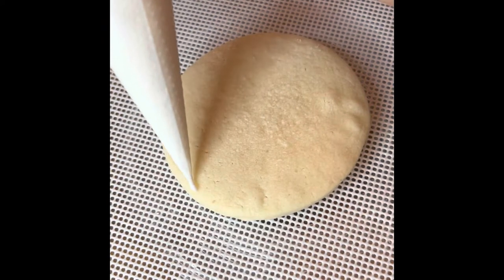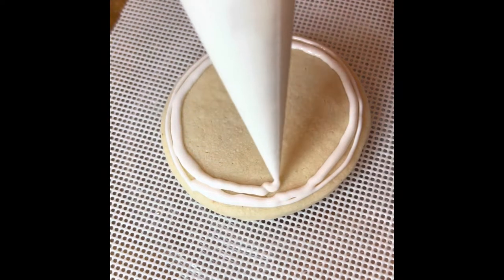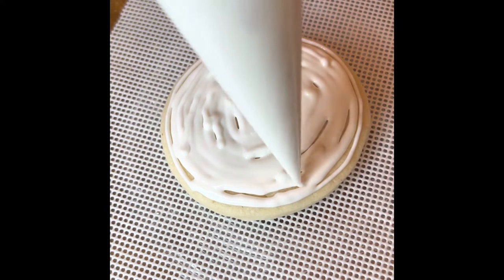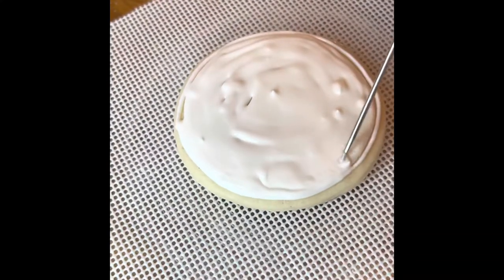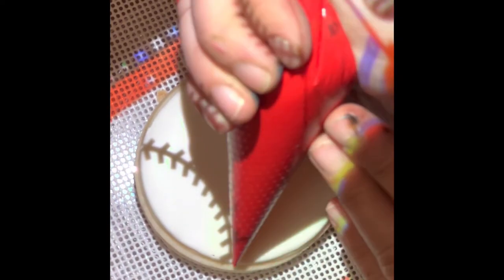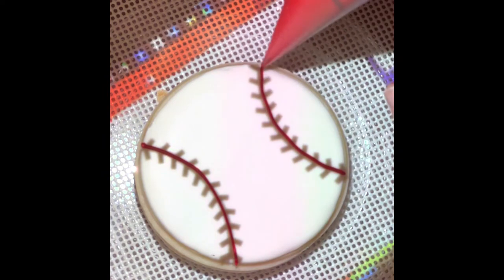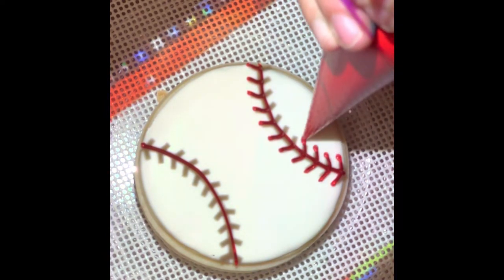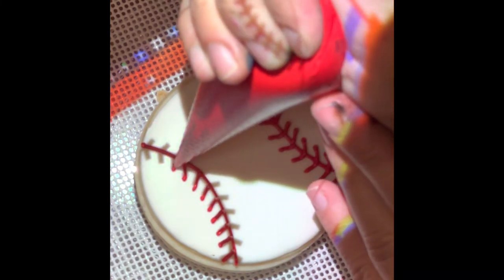Sugar Cookie Tutorial | How to Decorate Baseballs | Baseball Cookies with Royal Icing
Learn how to decorate a simple baseball cookie that looks super elegant! All you need is a cookie and some royal icing to follow this tutorial!

BEST Dehydrator:

ICING BAGS:

White Bakery Boxes:

Scribe tools:

Favorite projector:

Projector stand: